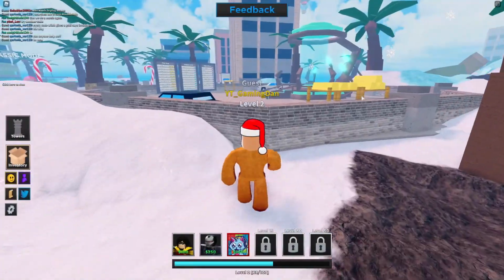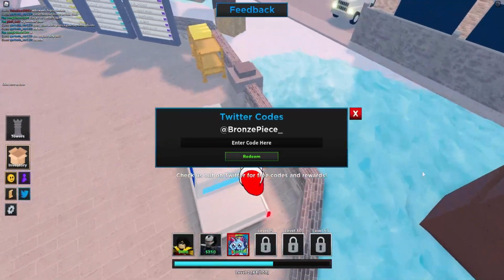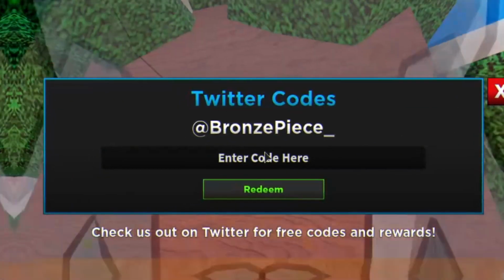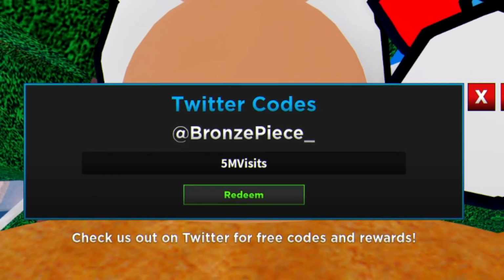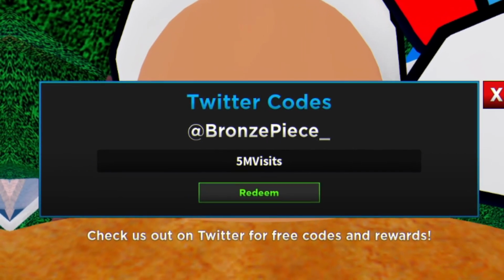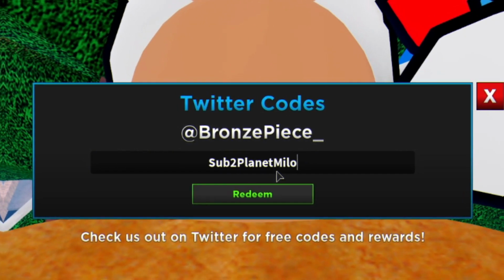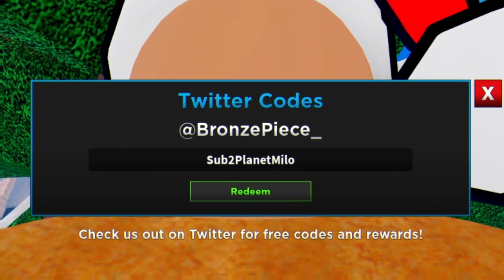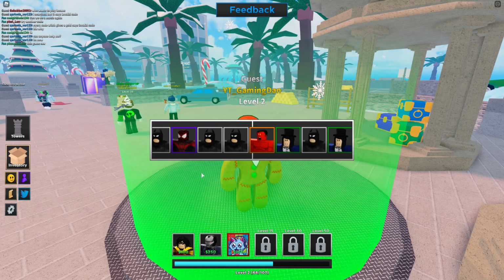ALL NEW SECRET OP *UPDATE* CODES! Superhero Tower Defense Roblox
In this video I will be showing you awesome new working codes in superhero tower defence for the new update!